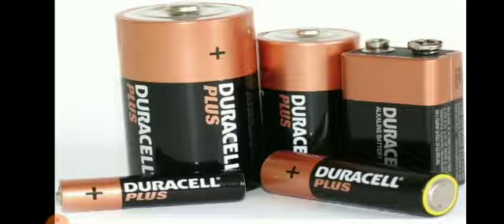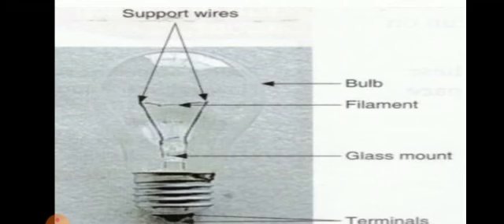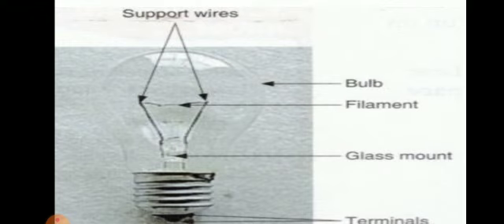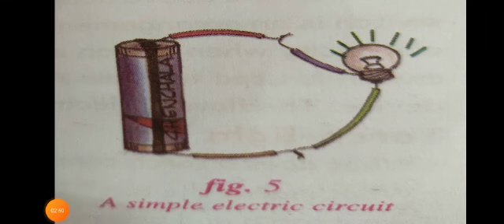BASIC ELECTRIC CIRCUITS -1